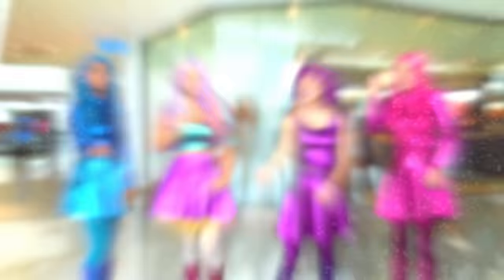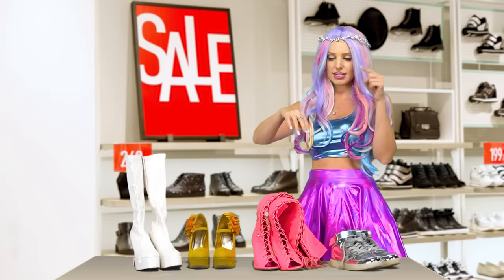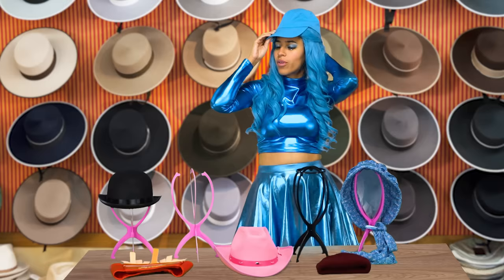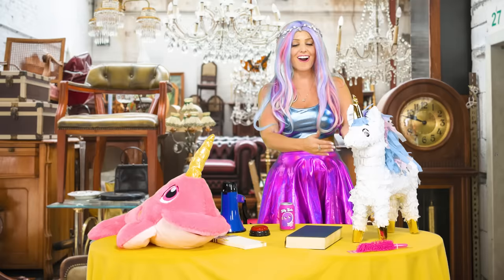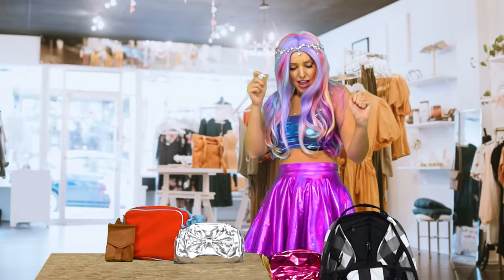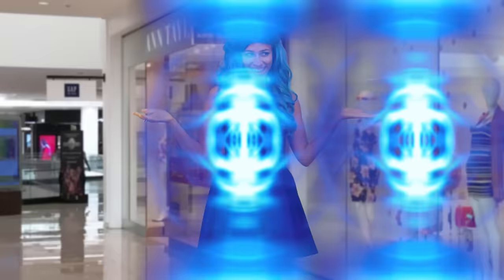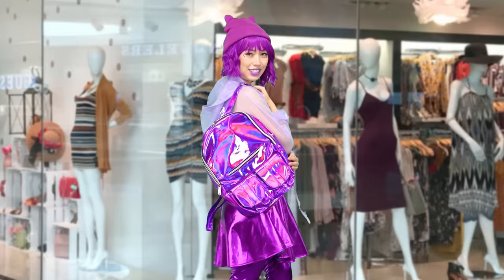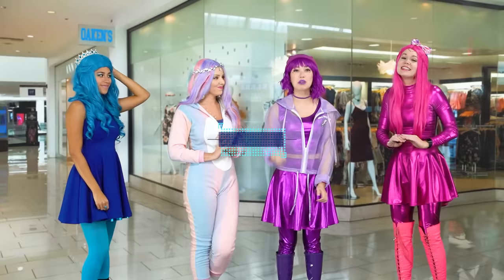BUYING ANYTHING IN ONE COLOR FOR 24 HOURS WITH THE SUPER POPS. Totally TV Videos for Teens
The Super Pops, High School Girls, and Pop Stars with Superpowers, Try the Buy Everything in One Color for 24 Hours Challenge

All Original Super Pops Totally TV Series with ande, SuperPop, Olivia Cordell as FlashPop, and Stephanie Hoston as CrystalPop.

Super Pops Songs: downloadable on Apple iTunes and Google Play Music by Adam Ilami.